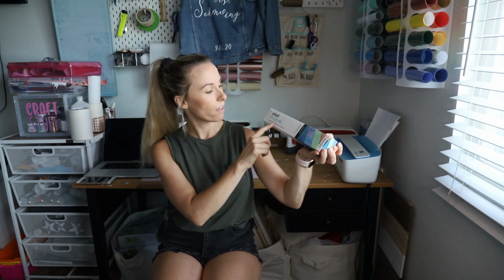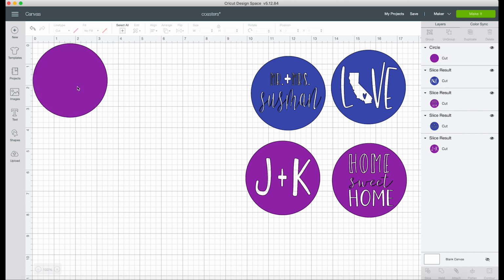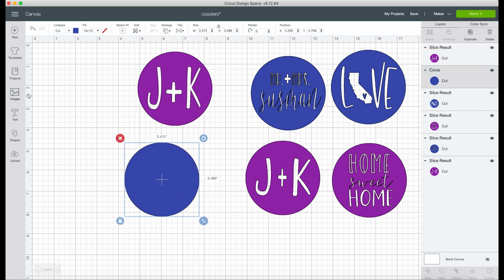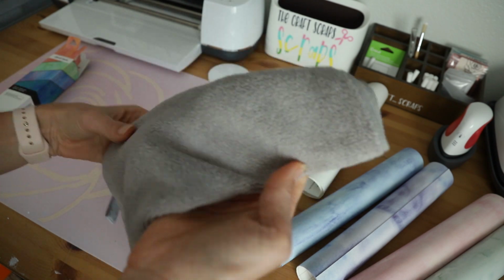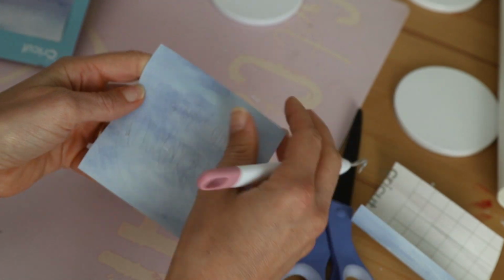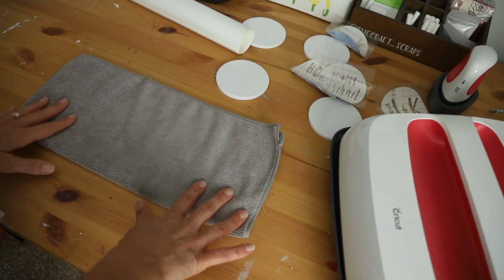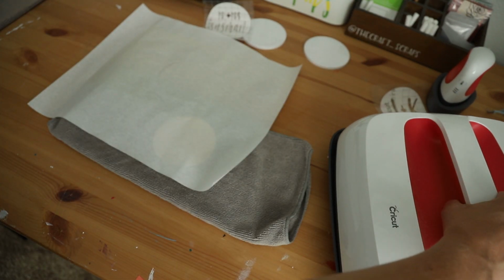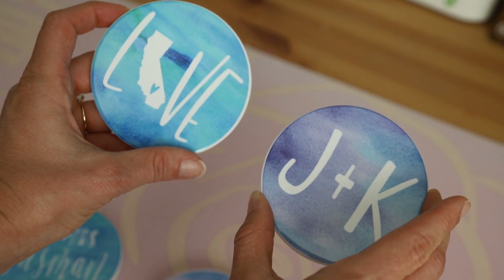HOW TO MAKE CRICUT INFUSIBLE INK COASTERS!